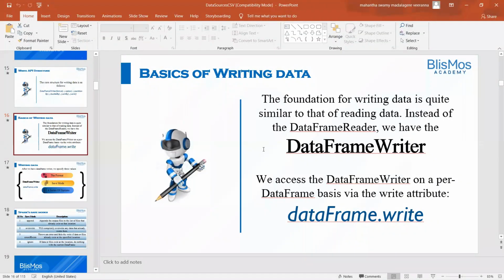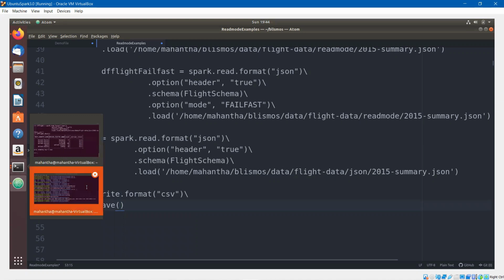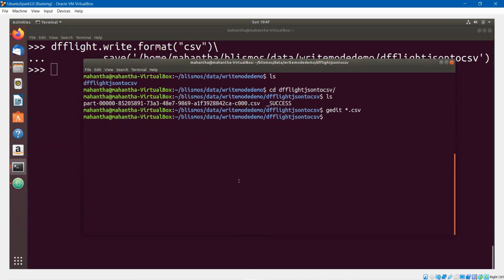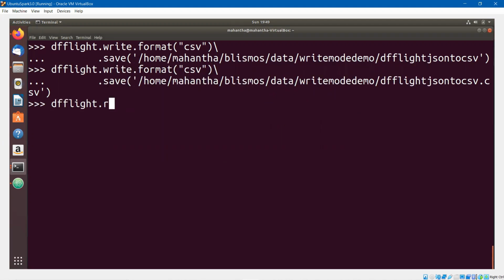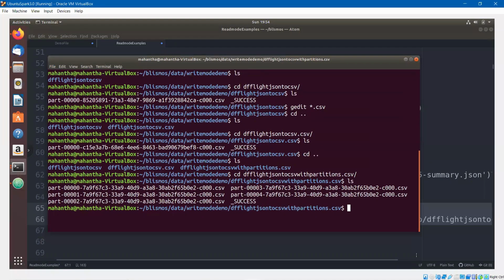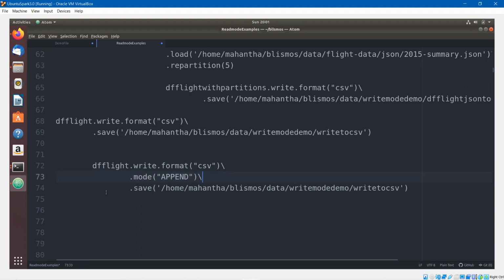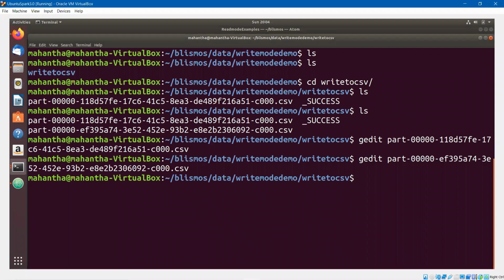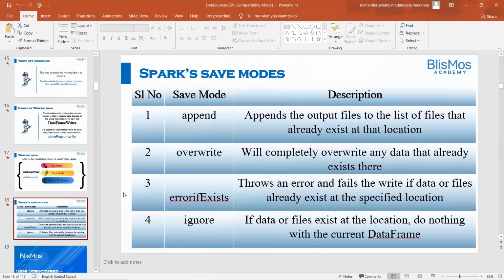44. Write API Data Sources | Bigdata PySpark Course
In this video, we will understand how to work with hands-on demonstration of write API data sources.